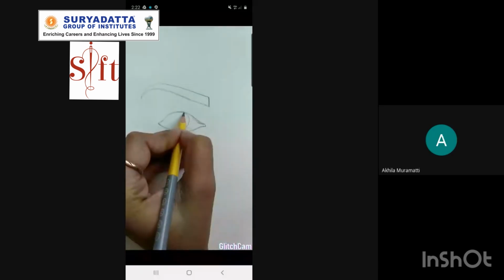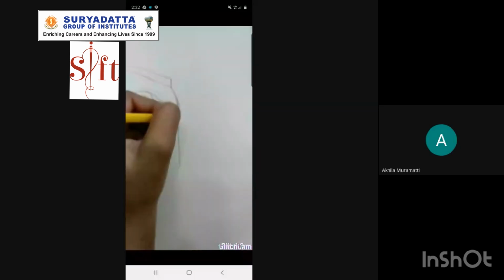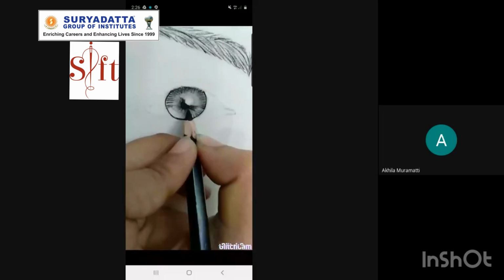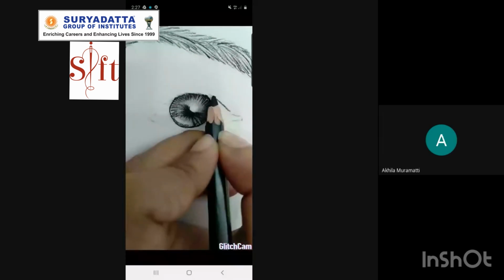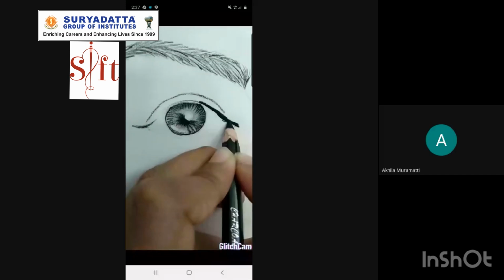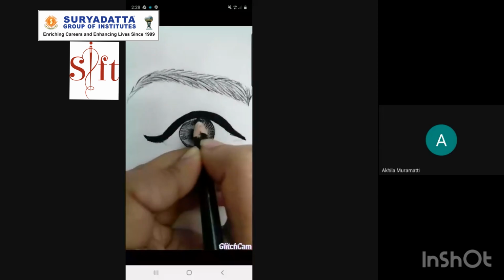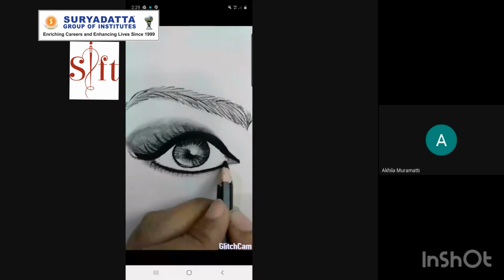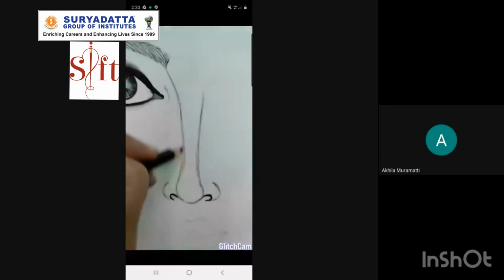How to sketch Basic Facial Elements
Our Weekly Creative sessions are conducted to take up different elements and teach simple and basic things which fashion students can take do.
Our Third year student Jogeshwari conducted a session on basic facial drawing for our Second and First year Students.